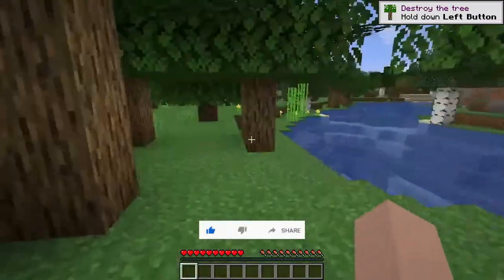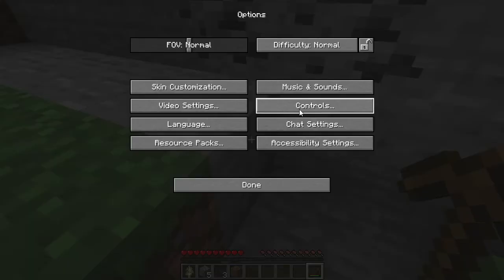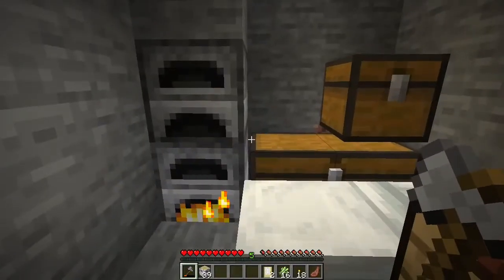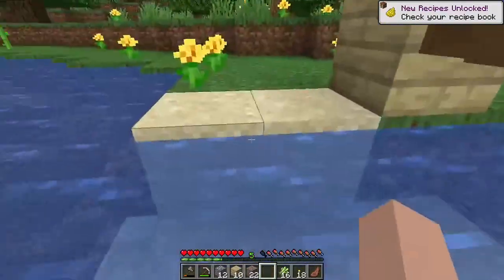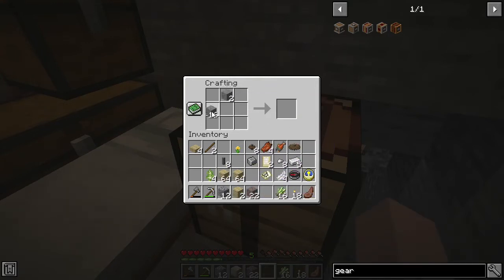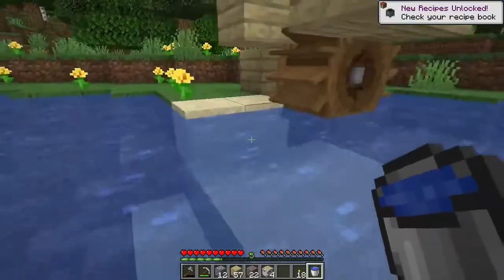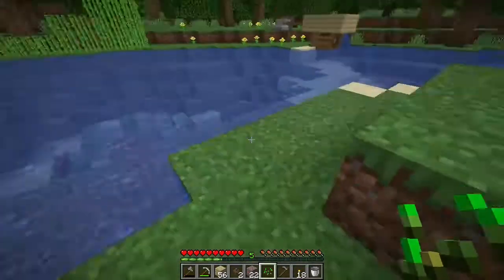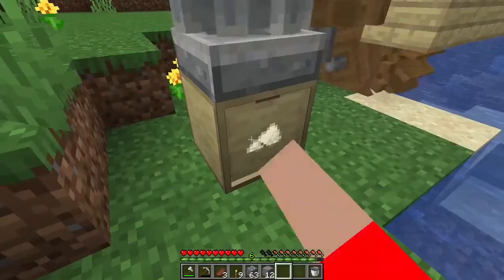rbPlays Create Mod :: Ep 1 :: First Water Wheel and Millstone :: Modded Minecraft 1.16.5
And now for something different. I've been wanting to start a series on this for a while and the time has come.

Mods used for this play through:

Create
Storage Drawers
JEI

Me...socially